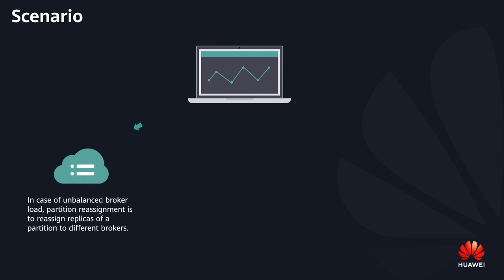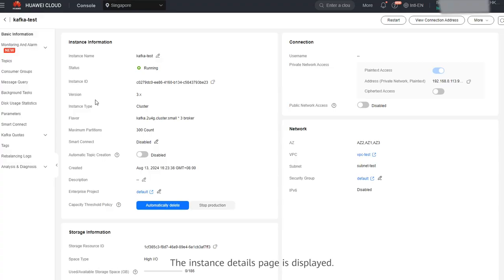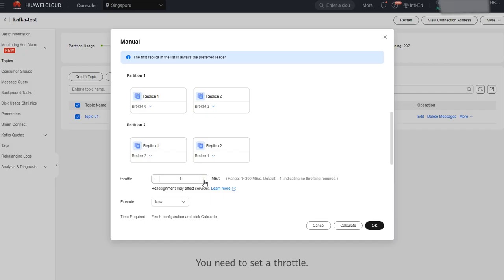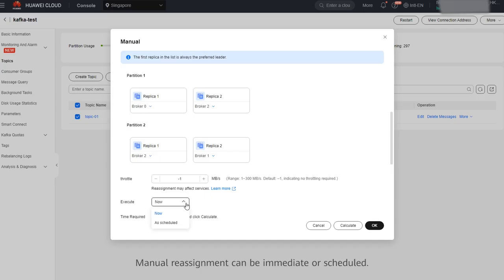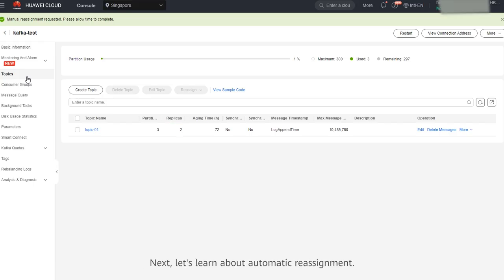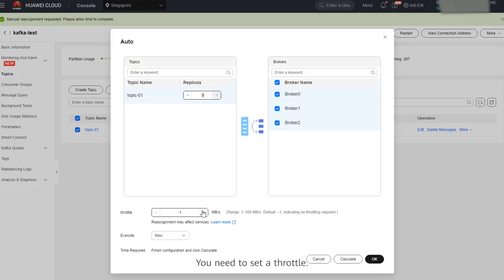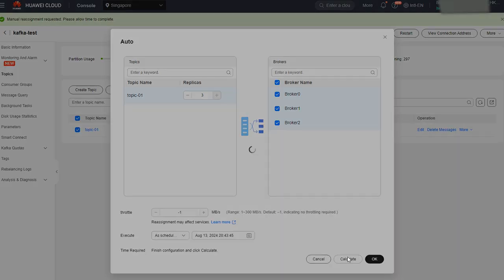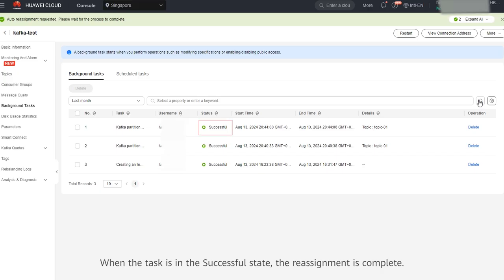Distributed Message Service (DMS) for Kafka: Reassigning Partitions | Step-by-Step Guides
Manually or automatically reassign partitions on the Kafka console. In case of unbalanced broker load, you can reassign replicas of a partition to different brokers.